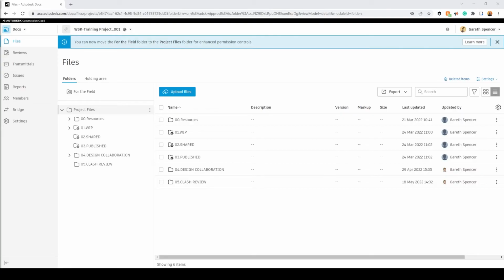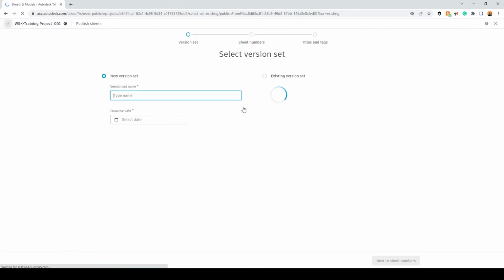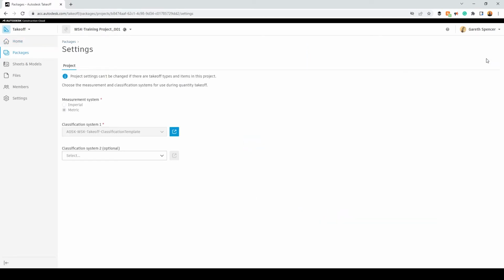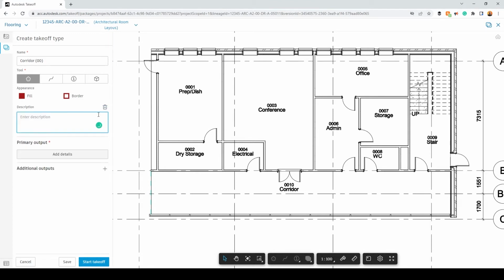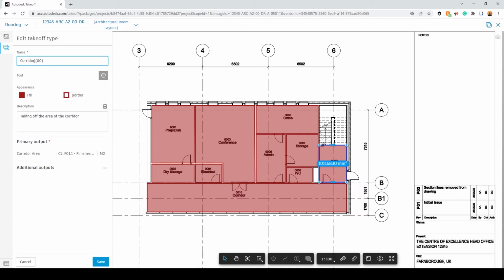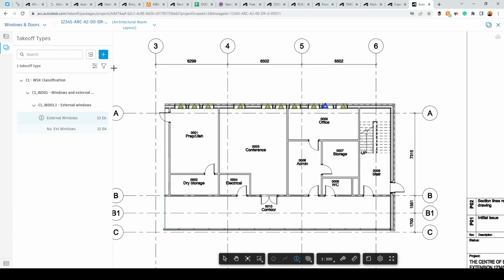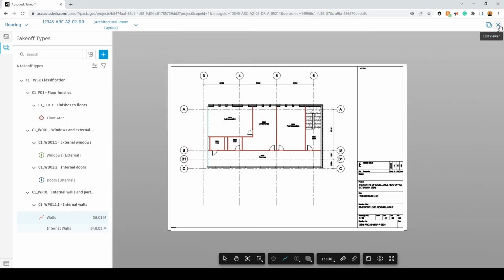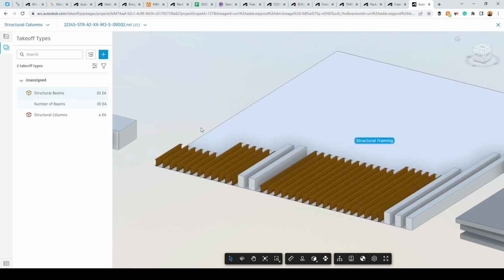3.1.3 - 4D and 5D Quantity Takeoff